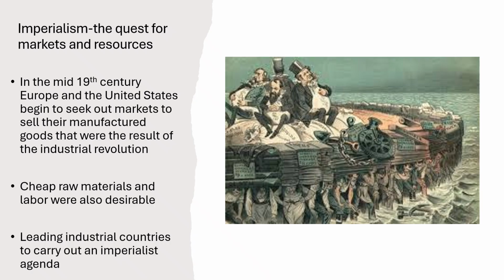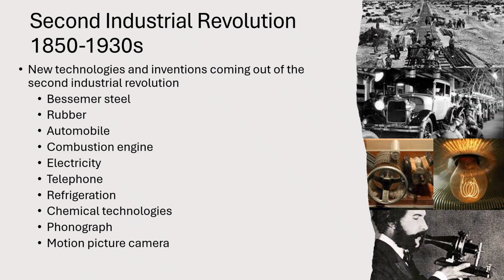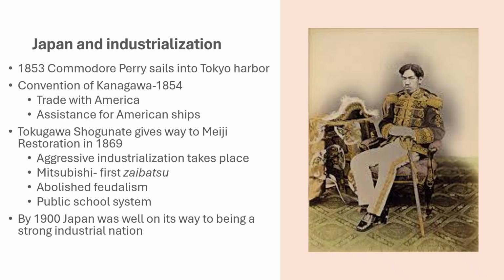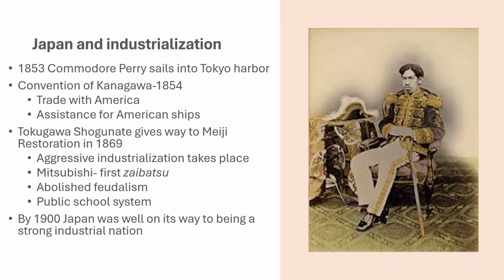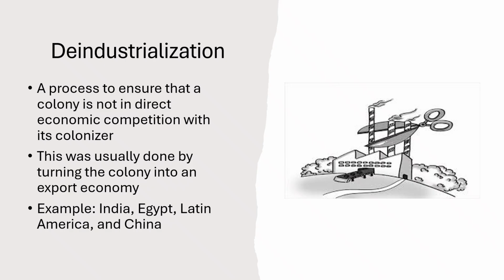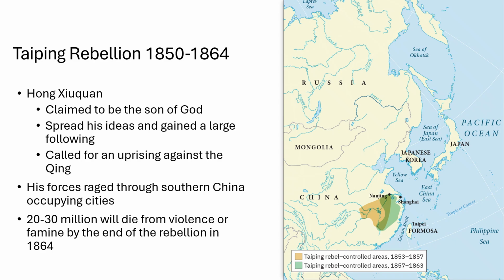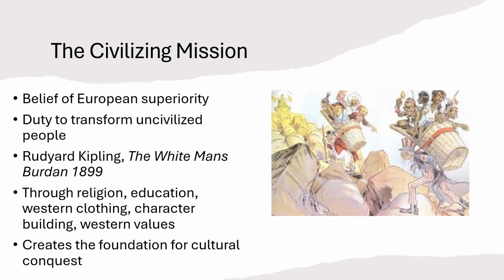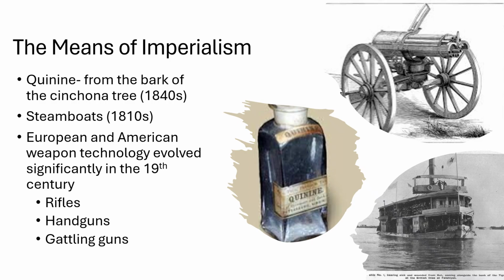Expansion in the Industrial Age CH 9 PT1